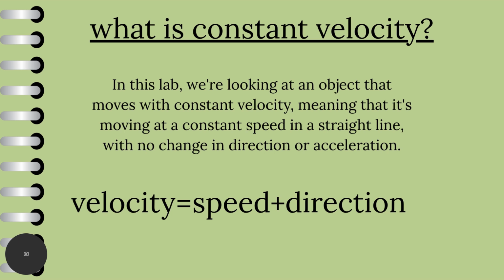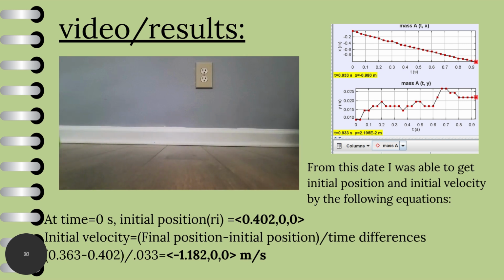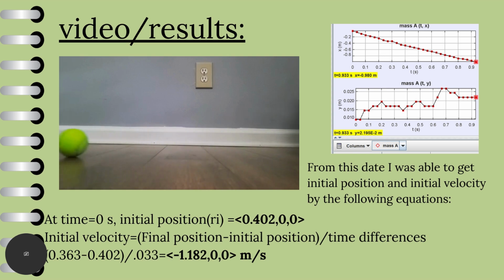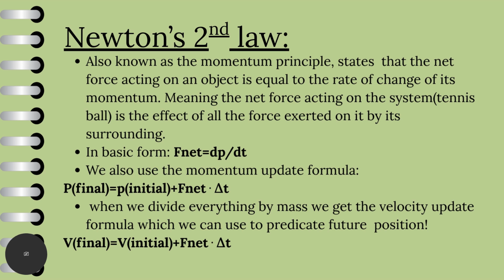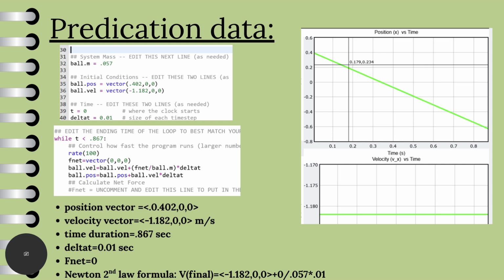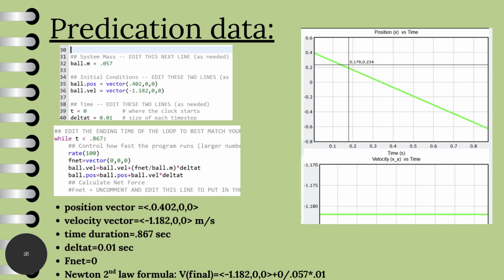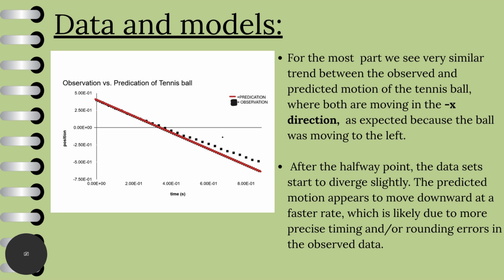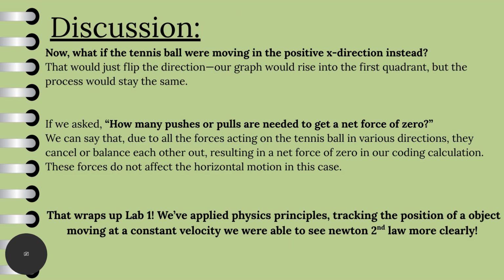physics lab 1: constant Velocity